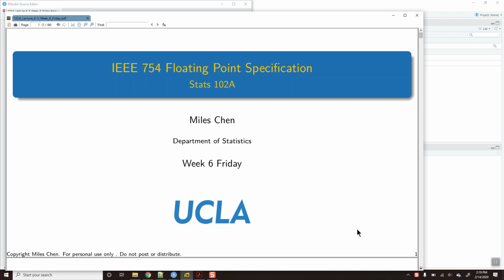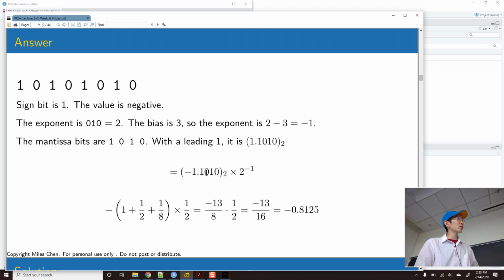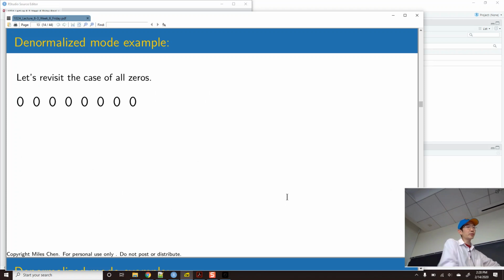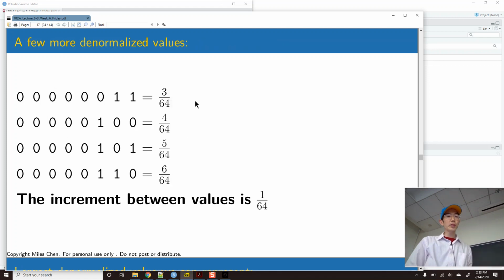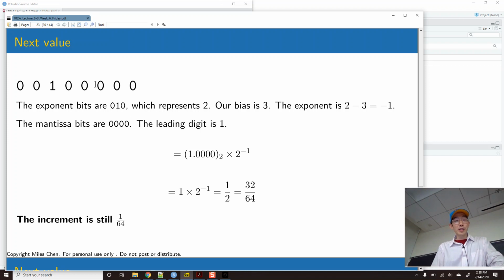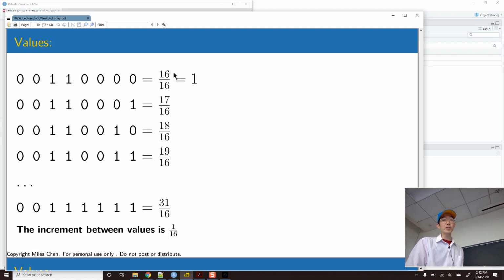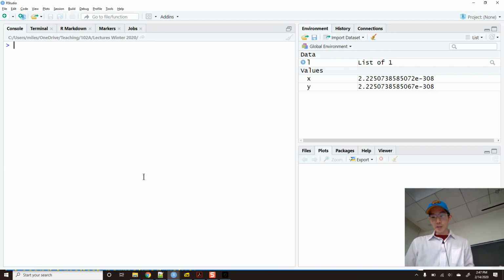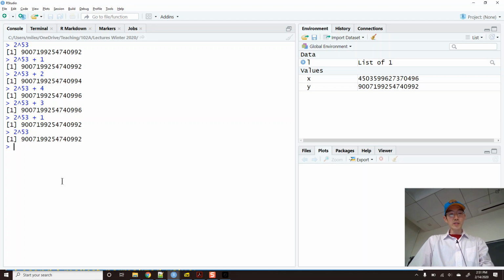2020 02 14 Stats 102A Lect 1